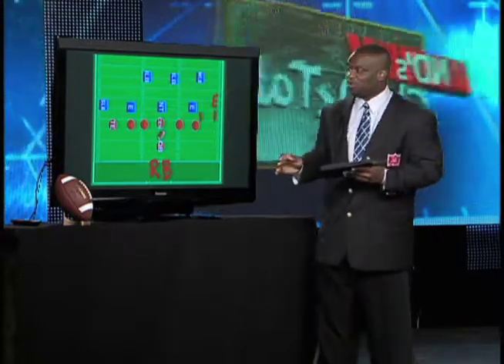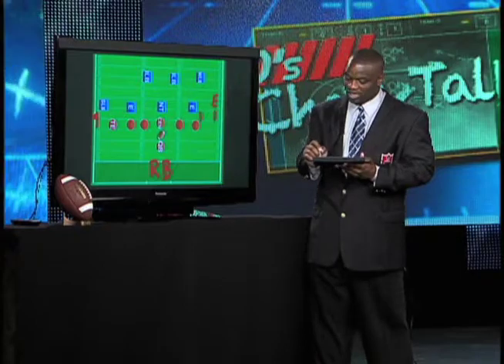Chalk Talk (Show 9 11-1-11)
Join us for Radio Faces as Houston Chronicle sports writer John McClain and former Texan and Sports Radio 610 personality N.D. Kalu give us an inside look at pro football.